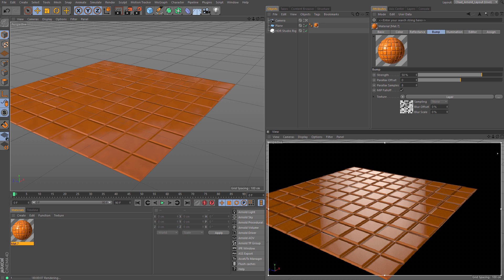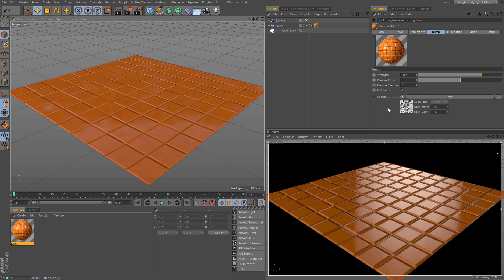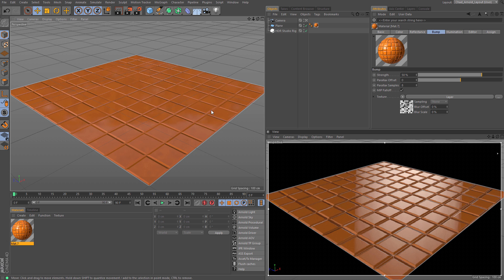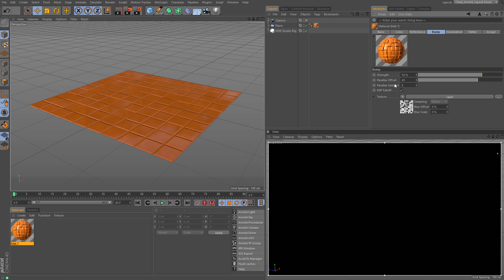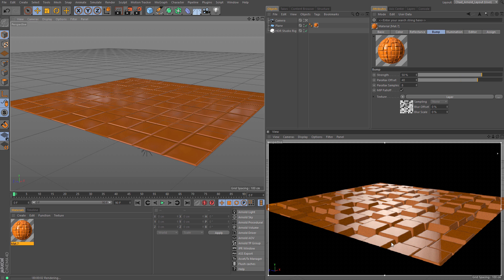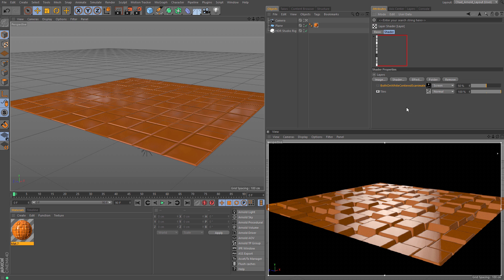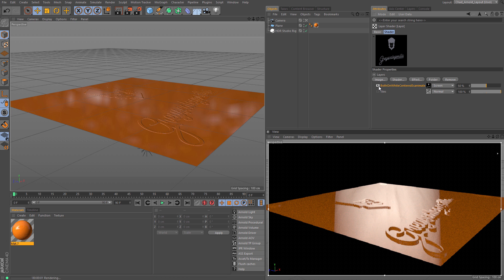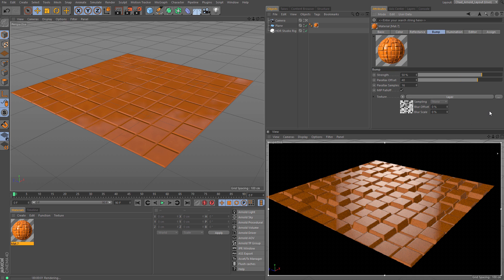What's New in Cinema 4D R18 - Parallax Bump Maps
Learn about the new Parallax Bump Map in Cinema 4D R18 with this Cinema 4D Tutorial. Want To Learn Cinema 4D? Join our Intro To Cinema 4D Series totally free!

Save time and make more beautiful renders with our Cinema 4D Plugins and Texture Libraries. Visit our
store to learn more.

About This Video:
In this video, Chad Ashley from Greyscalegorilla shows you around the new Cinema 4D R18 and the new Parallax Bump Feature.